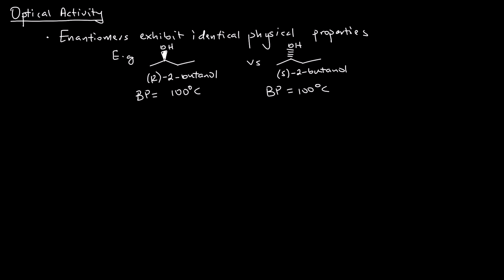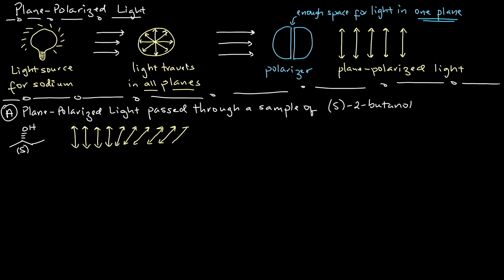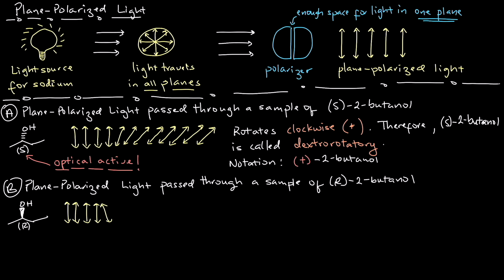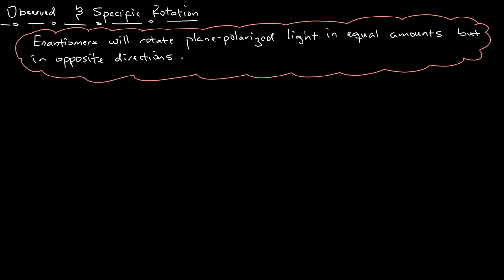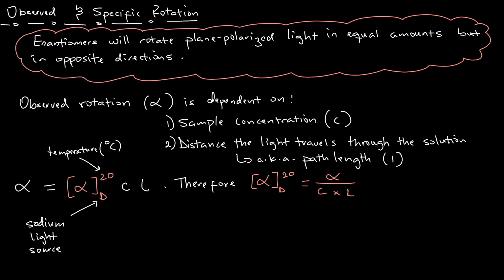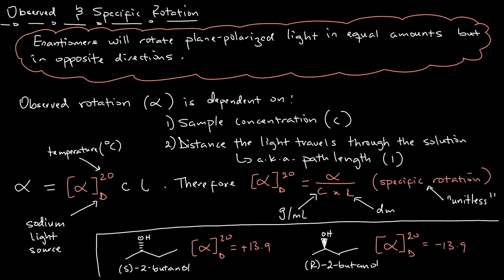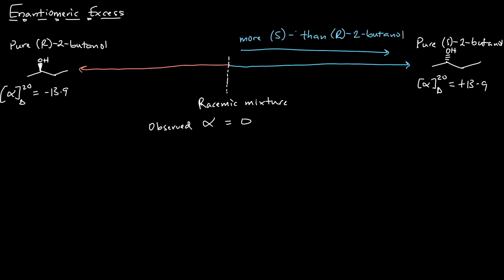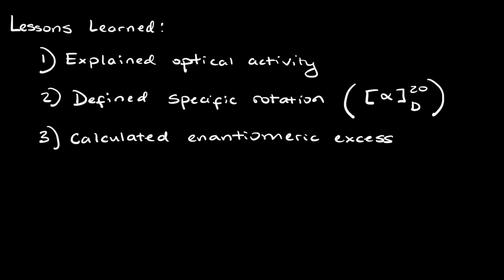Optical Activity, Specific Rotation, and Enantiomeric Excess | Stereochemistry | Organic Chemistry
This video continues the discussion on stereochemistry, focusing on the unique behavior of enantiomers in the presence of plane-polarized light. We define optical activity, differentiate between dextrorotatory and levorotatory compounds, and introduce the concept of specific rotation as a measure independent of concentration and path length. Finally, we show how to calculate enantiomeric excess for a mixture of enantiomers using observed rotation.

Timestamps
00:00 Introduction to Optical Activity and Enantiomeric Excess
01:17 Generating and Using Plane-Polarized Light
04:28 Defining Optically Active Compounds
07:06 Quantifying Optical Activity (Observed Rotation and Specific Rotation)
11:47 Racemic Mixtures
14:41 Calculating Enantiomeric Excess (EE)